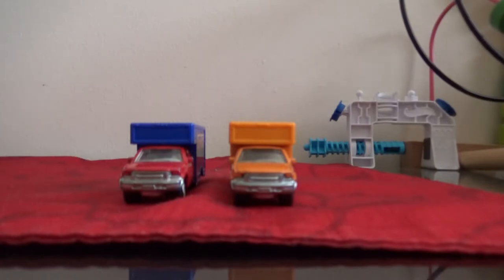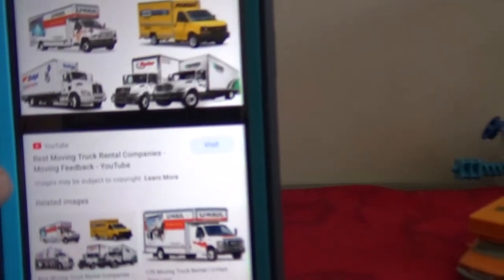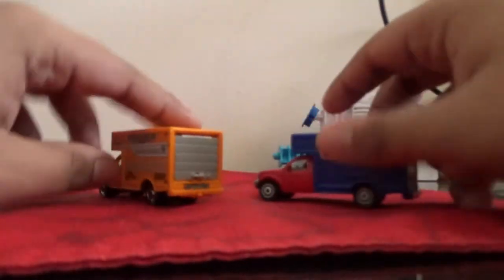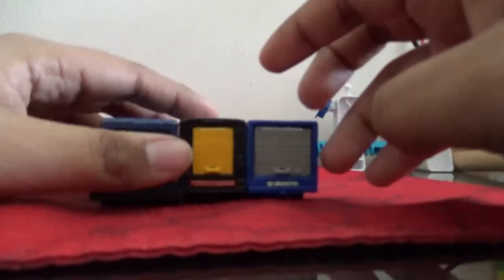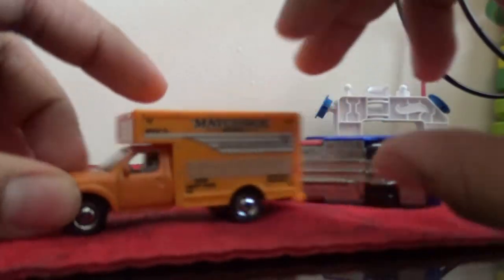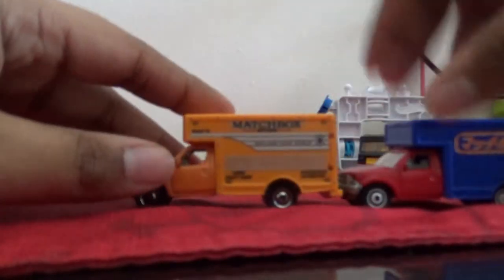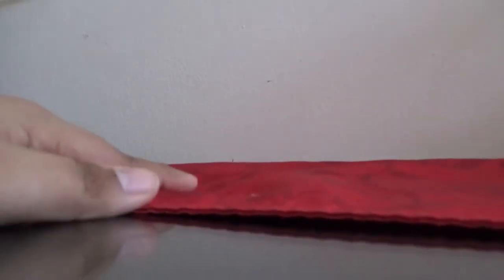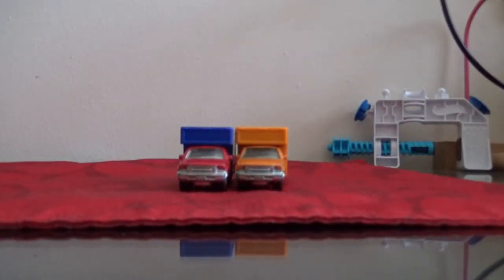MBX moving truck review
Be safe everyone wash your hands every time and wear a mask 😷